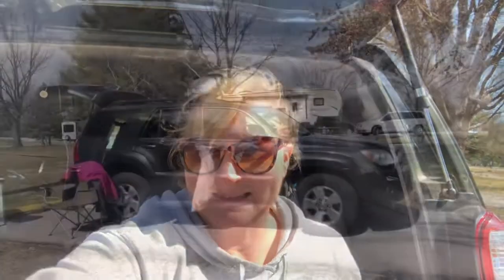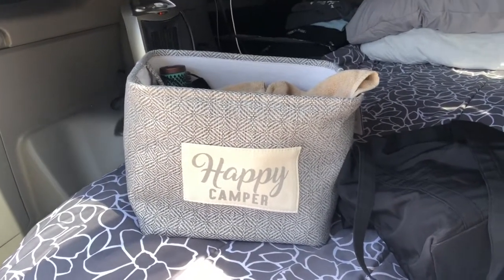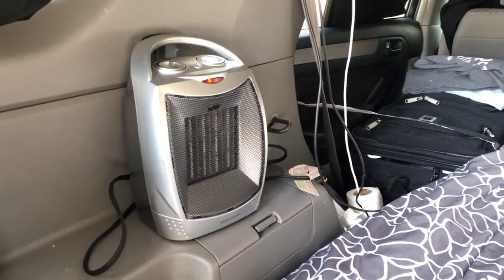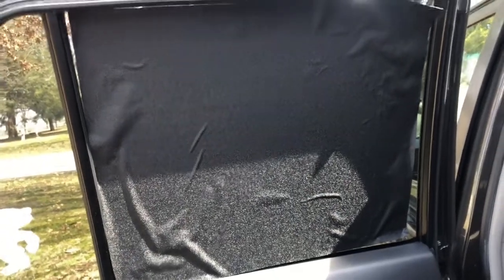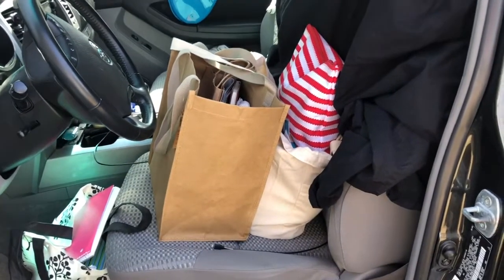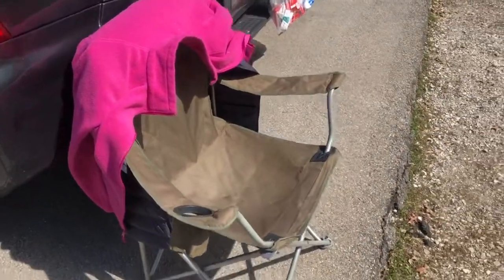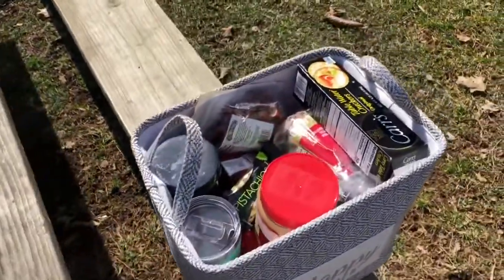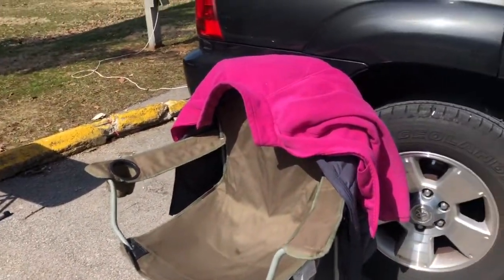Car Camping in My Toyota 4-Runner A Tutorial of what I Packed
I recently took a 10 day road trip and car camped in my Toyota 4-Runner for the first time. In this video, I show you my setup and what I brought with me. It's chilly and windy in Kentucky as I'm filming this and please excuse the start of a cold.